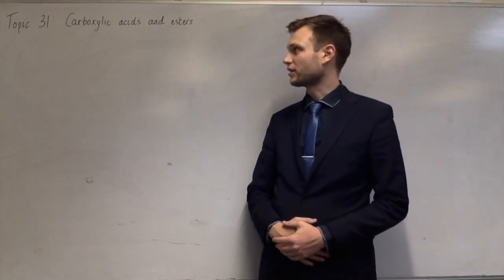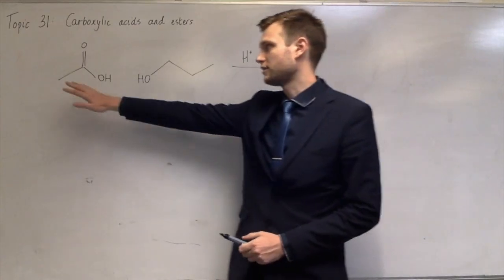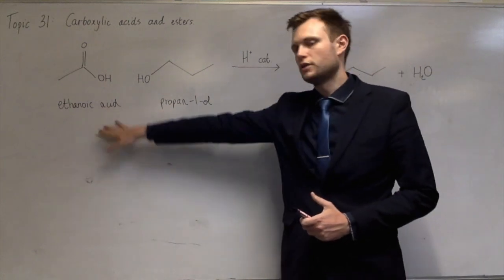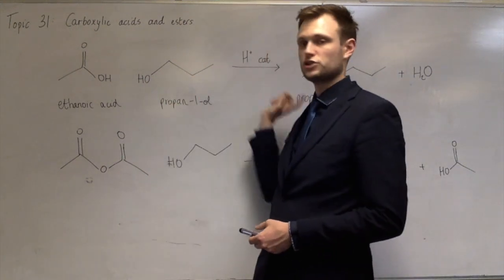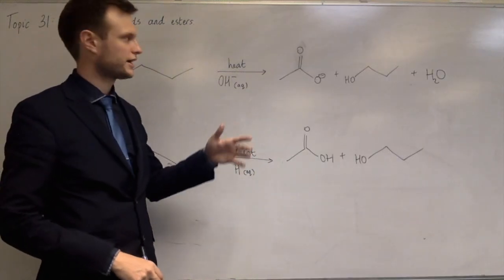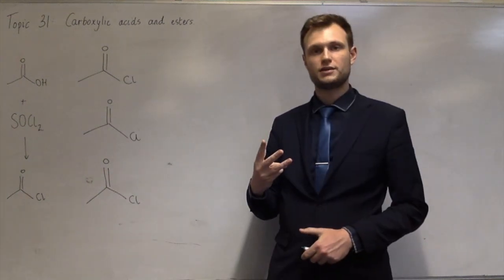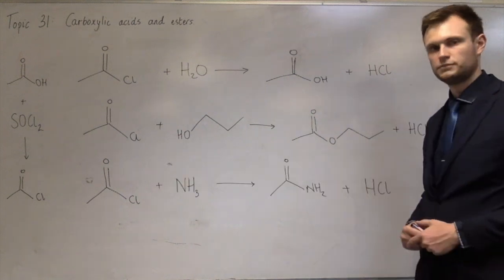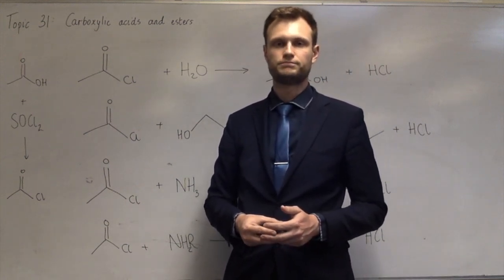A Level Chemistry - 31 - Carboxylic acids and esters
The thirty-first of the topics in OCR A Level Chemistry. Any questions, or if you want me to make a specific video about something I didn't cover in enough detail, write it in the comments below.